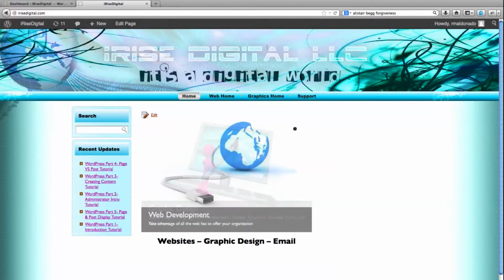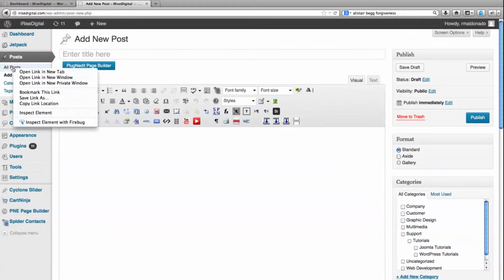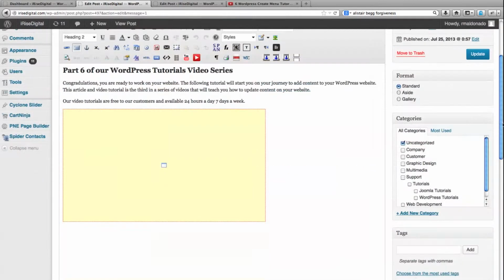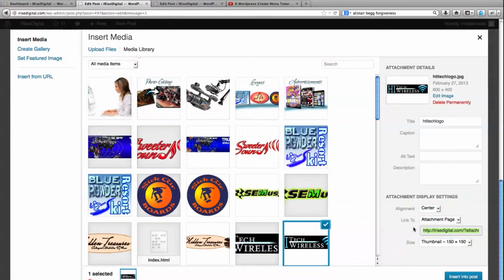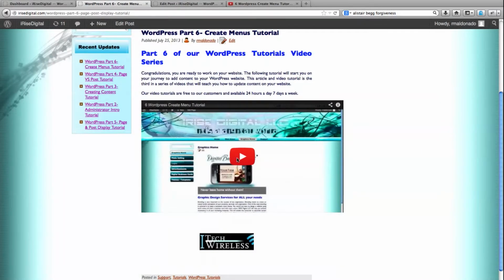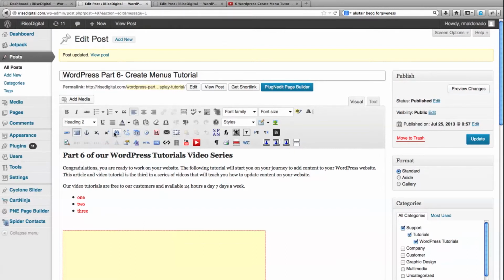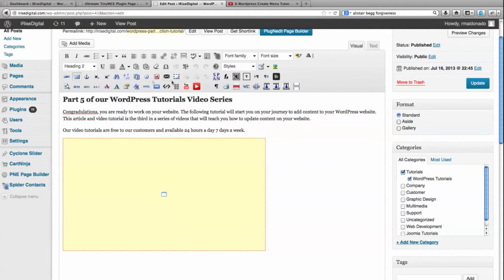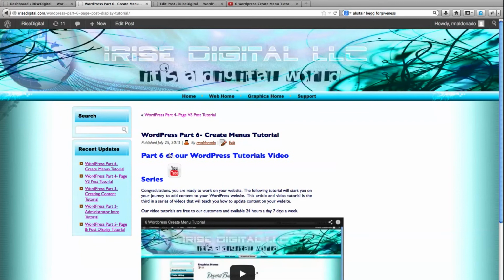3 Wordpress Create Content Tutorial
iRISE Digital's WordPress Training Tutorial Series. Part 7, Adding content to you website Tutorial. Learn how to add pages, posts, images, videos, links, text, headings and bullet points. You will learn how to upgrade your editor by using a plug in called the Ultimate TinyMCE. We cover how to keep a consistent format on web pages by using multiple windows.